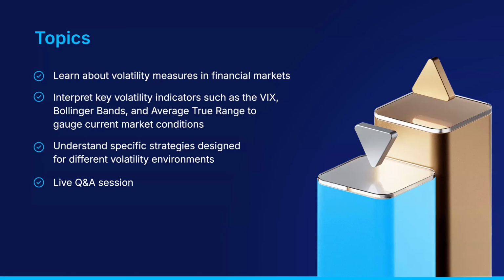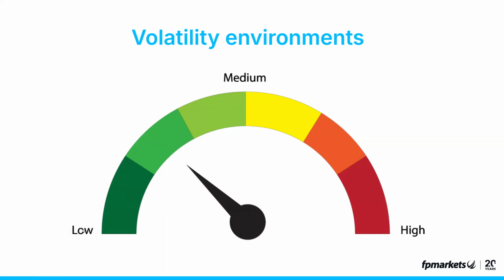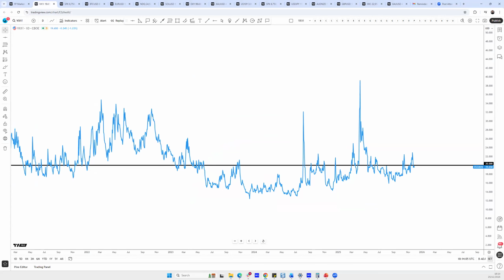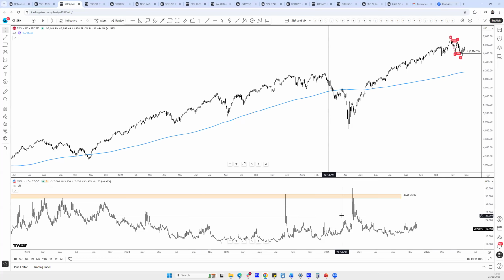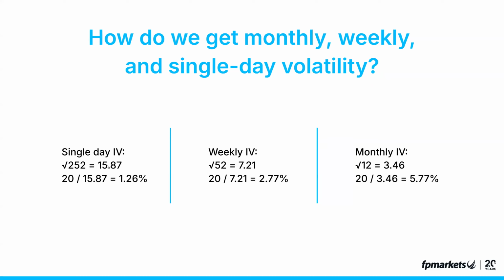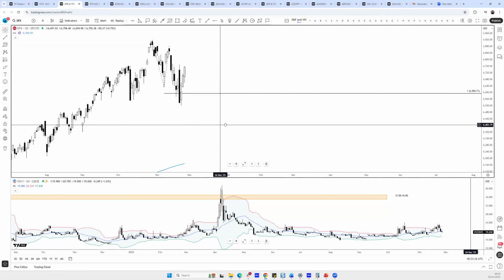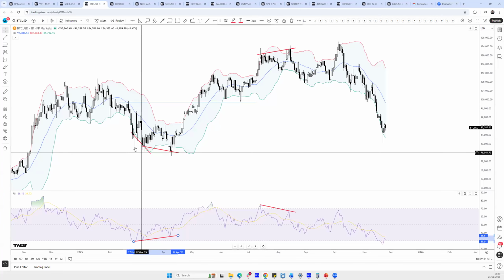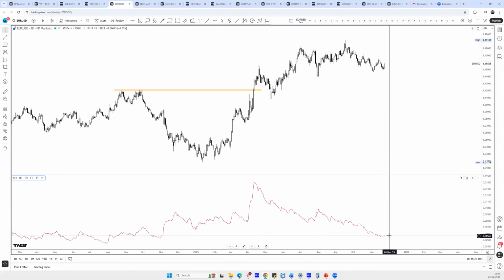FP Markets Webinar: What is volatility? How to trade volatility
- Learn about volatility measures in financial markets
- Interpret key volatility indicators such as the VIX, Bollinger Bands, and Average True Range to gauge current market conditions
- Understand specific strategies designed for different volatility environments
- Explore how to adjust position sizing, stop-loss distances, and profit targets based on current volatility levels